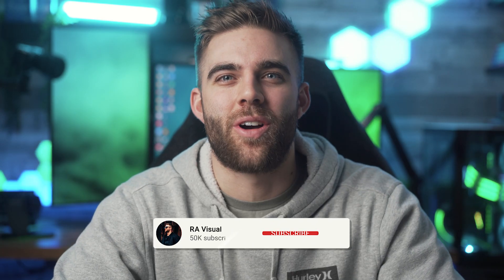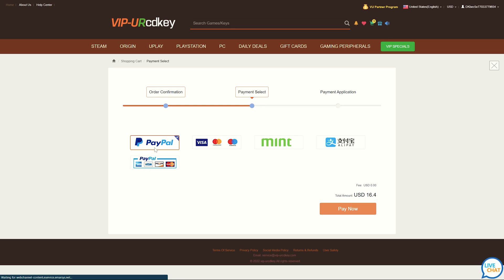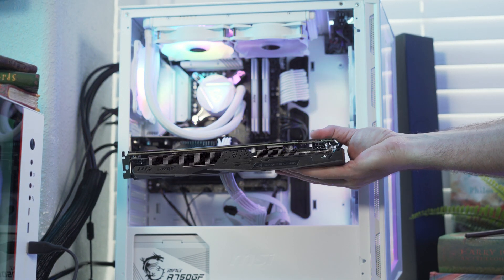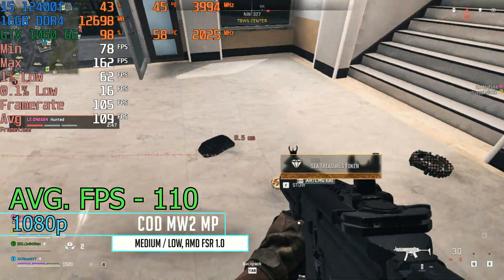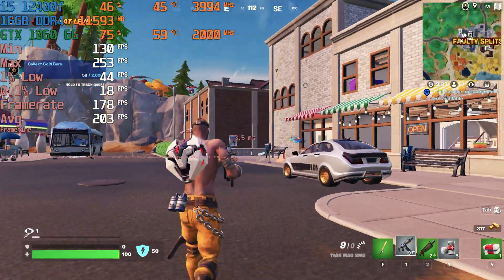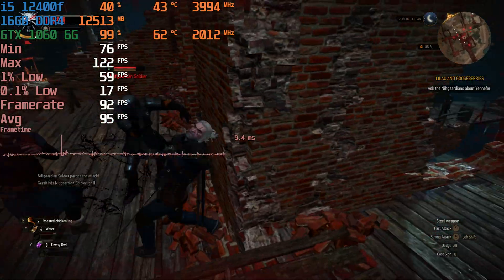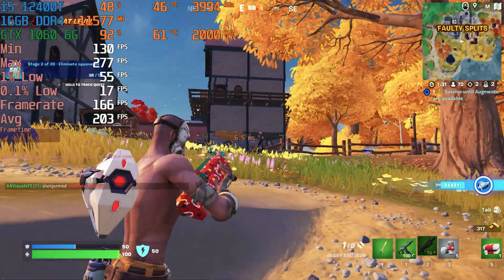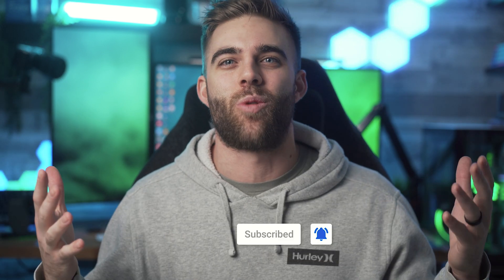The Nvidia GTX 1060 6G Price To Performance Is Still Crazy Good In 2023!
Today we check out the former Steam Hardware Survey Champ, the GTX 1060 6 gig version. Should this card still be at the top of the steam chart? Is it still a good buy in 2023? Lets put it to the test and find out!

^Test PC^
Intel Core i5-12400F
MSI B660M MORTAR WIFI DDR4
ADATA XPG SPECTRIX D50 16GB Kit
Intel 670p Series 1TB M.2
Western Digital 1TB WD Blue M.2
SAMSUNG 970 EVO Plus SSD 1TB
MSI MPG A-GF 750W
MSI MAG Core Liquid 240R V2 White
MSI MPG GUNGNIR 110R White
Asiahorse (White) Cable Extensions

Monitors
BenQ Ultrawide
4K LG UK650